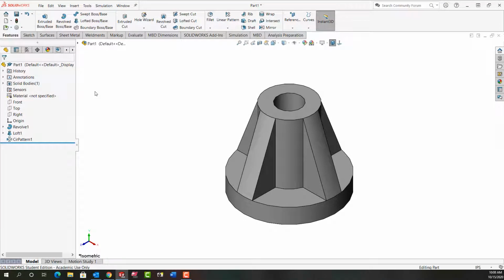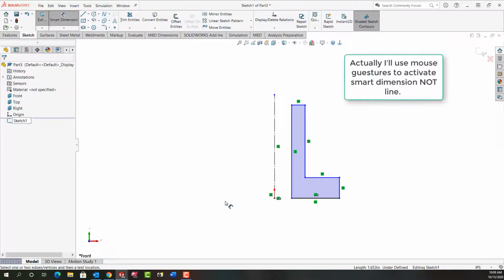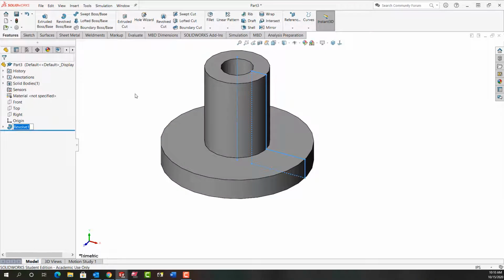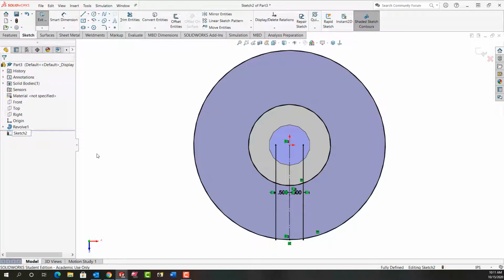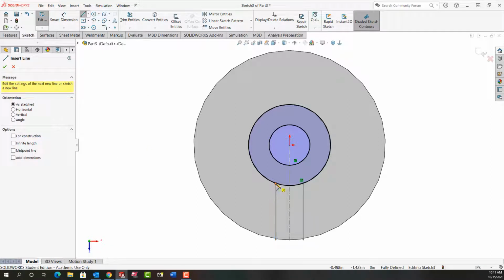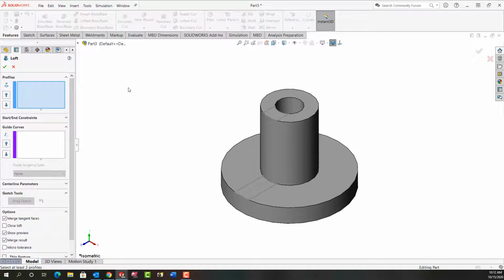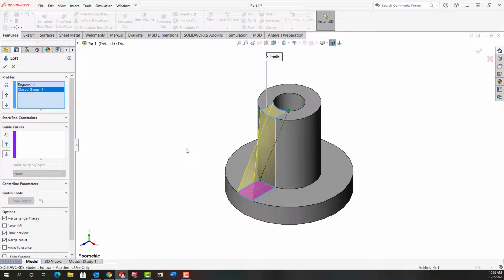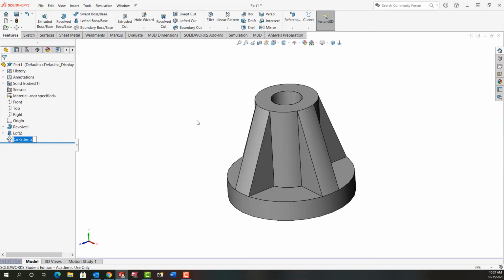Loft Exercise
How to complete the lofted exercise and how to use the selection manager. To jump to a specific place in the video select the jump point below. (Its almost like having an FTL drive in the video.)
Loft Sketch 1 - 01:44
Loft Sketch 2 - 02:56
Loft - 03:52
Selection Manager - 04:06
Circular Pattern - 05:17